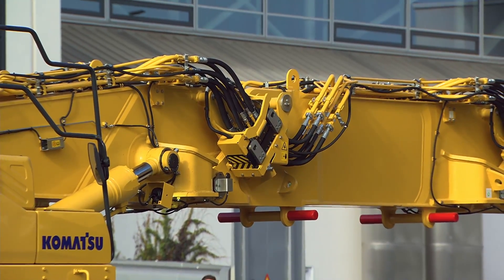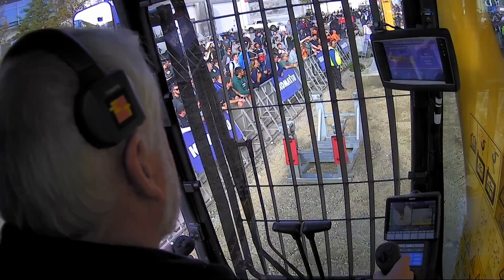K100 system for PC490HRD-11 demolition excavator at bauma 2022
How long does it take to change the boom configuration on a demolition site?

With the K100 system, our demonstrator did it under 100 seconds, 5 times a day, at the bauma demo area, without leaving the cab and with no need for outside help. All connections, mechanical, hydraulic and electrical are made automatically. You can remain safely in the cab at all times, and no personnel is required to handle heavy equipment at height.

Demolition contractors can easily access the full potential of the PC490HRD-11 machine through the K100 Boom Change System. We are excited to be shortlisted for another award at the World Demolition Summit.